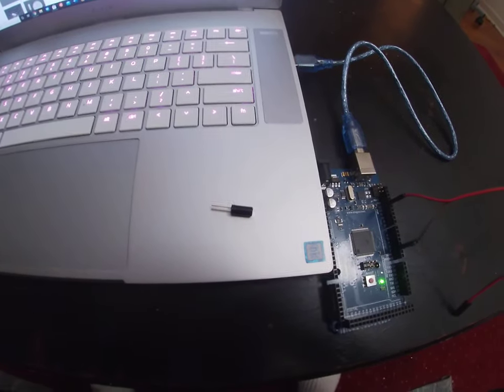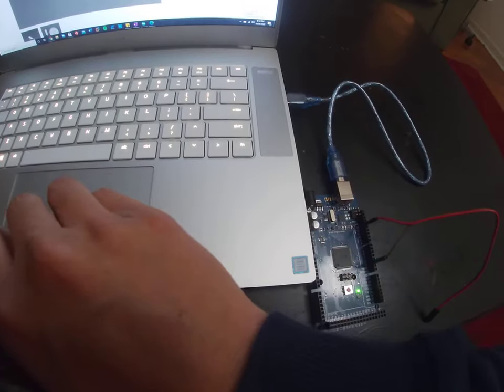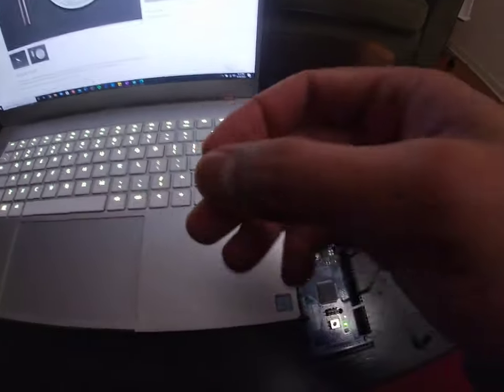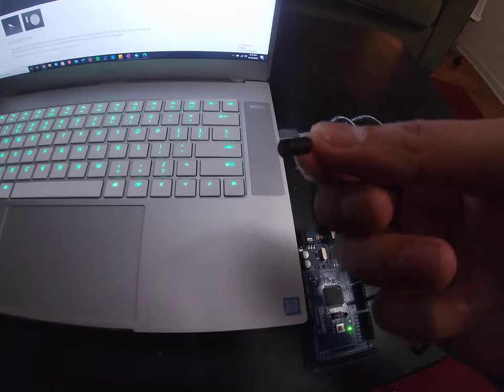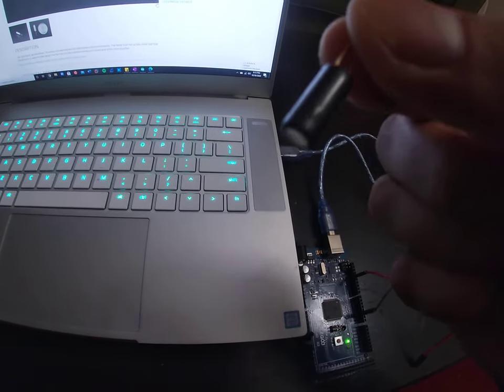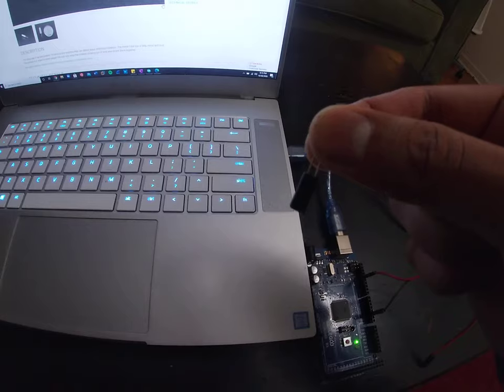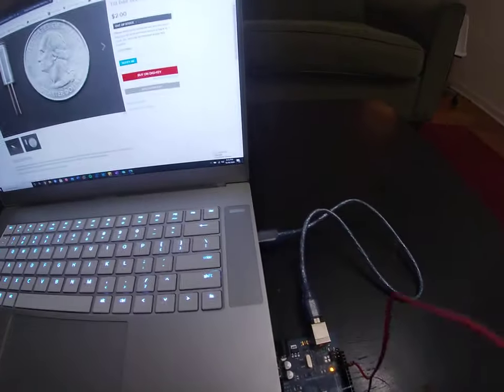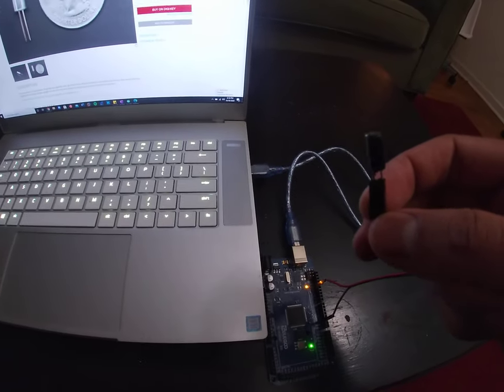TiltBallSwitch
The code on Tilt Ball Switch can be found in the instruction manual of Circuit Kit that you may own.